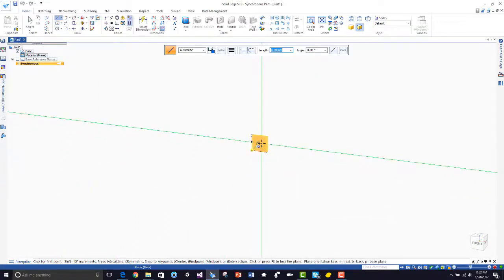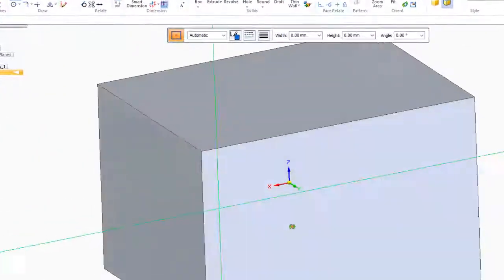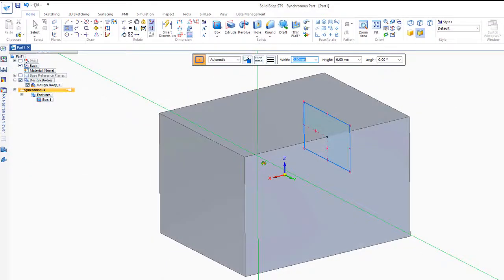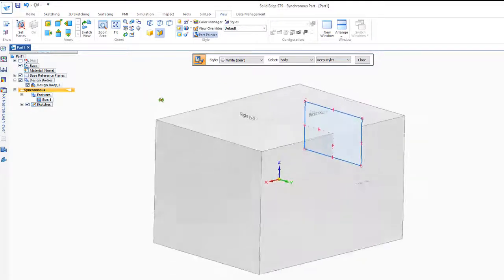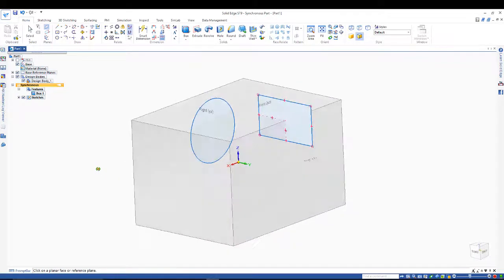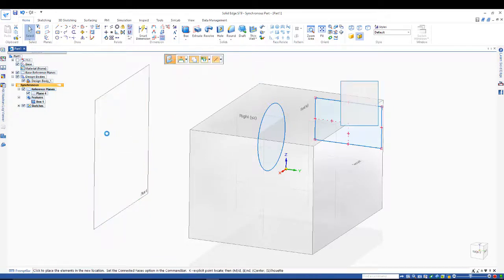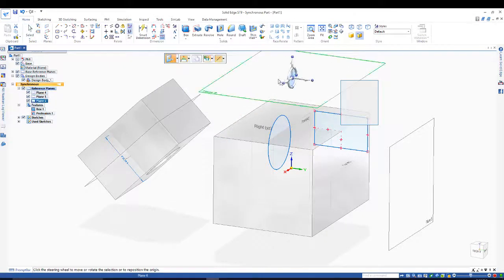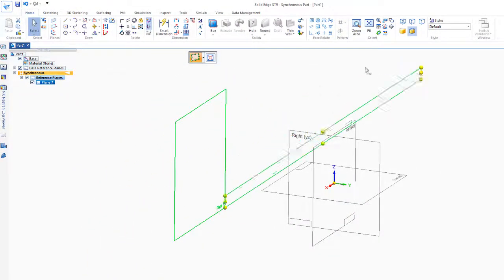Creating Ref Planes in Siemens Solid Edge (tutorial)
Solid Edge is a 3D CAD, parametric feature and synchronous technology solid modeling software. It runs on Microsoft Windows and provides solid modeling, assembly modeling and 2D orthographic view functionality for mechanical designers.